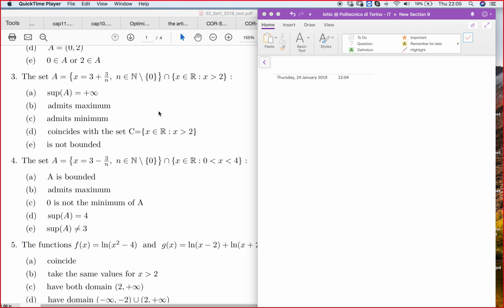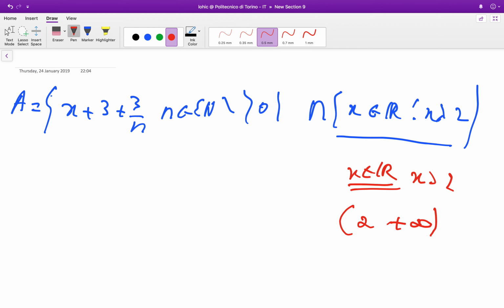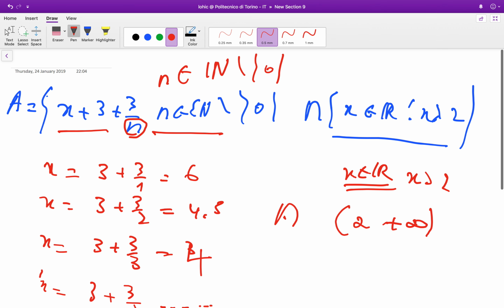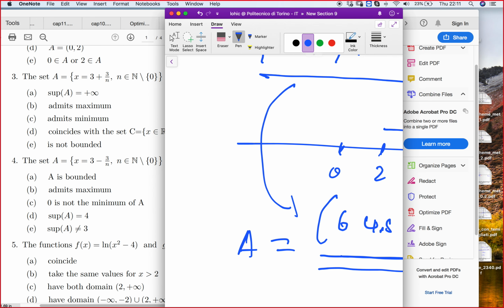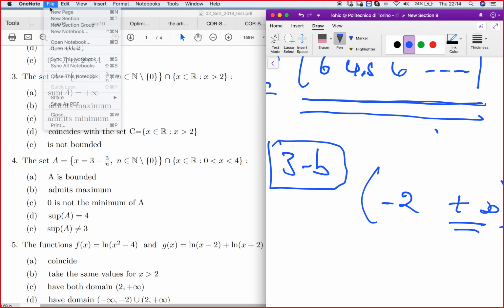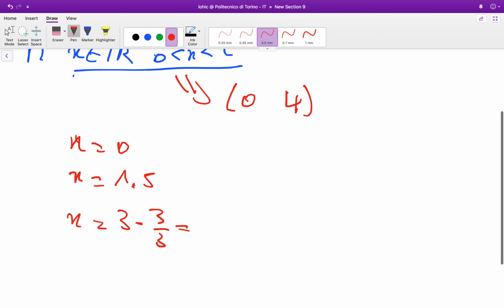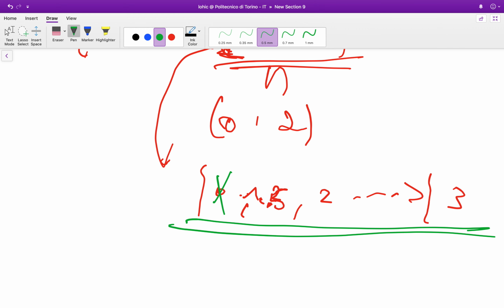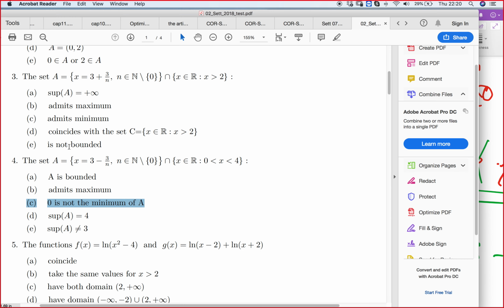quiz week 2 parte 2